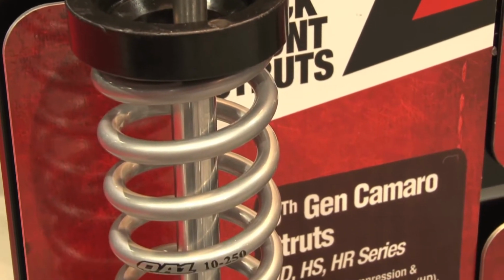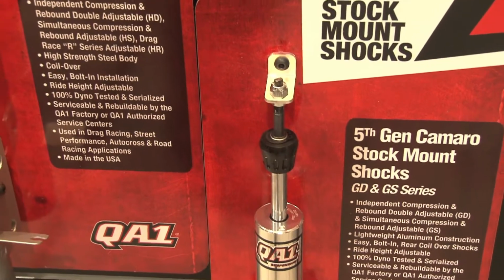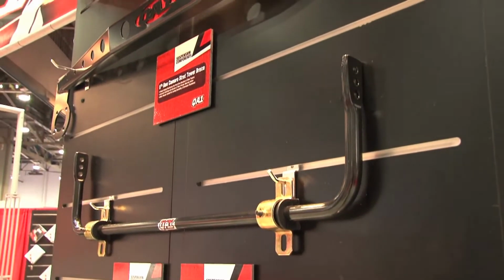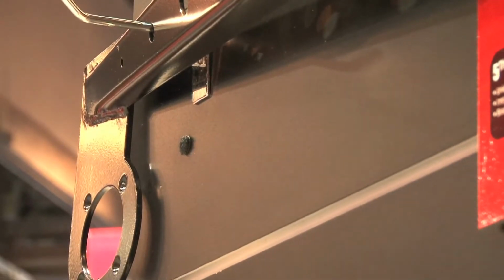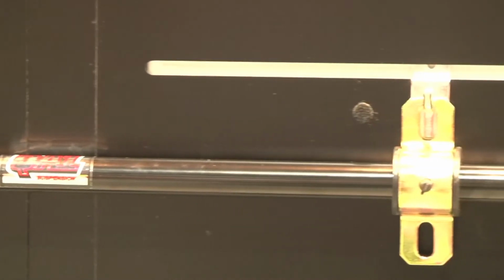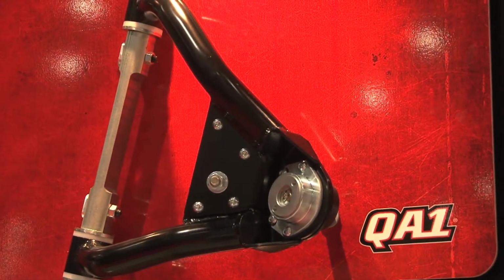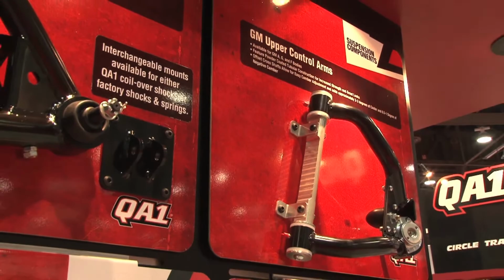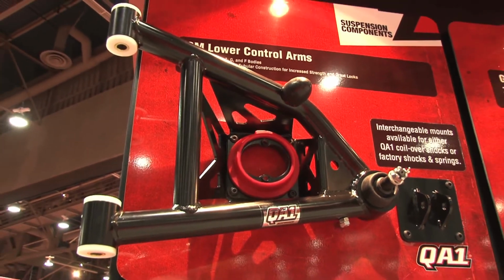5th Gen Camaro & GM A, G, & F Body Suspension from QA1 Motorsports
QA1 now offers a Lower & Upper Control Arm for the GM A, G, & F Bodies as well as direct bolt-in Strut & Spring packages, Fully boxed tubular rear control arms, Strut Tower Brace, and Sway Bars for the 5th Gen Camaro.